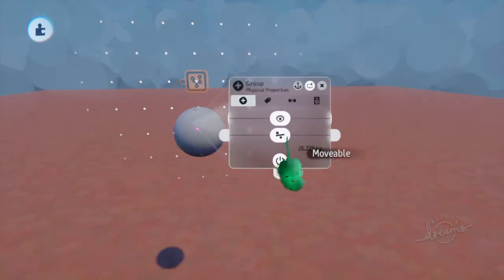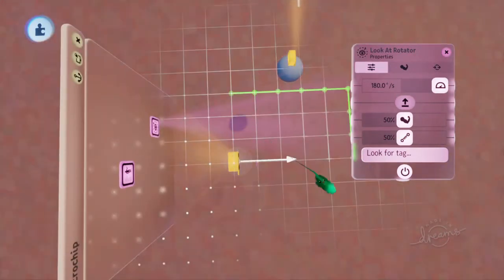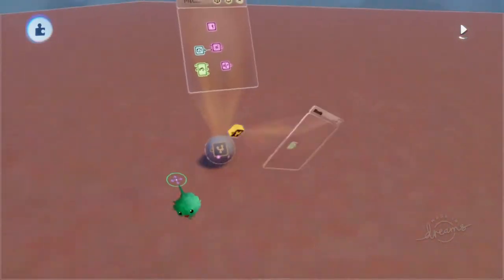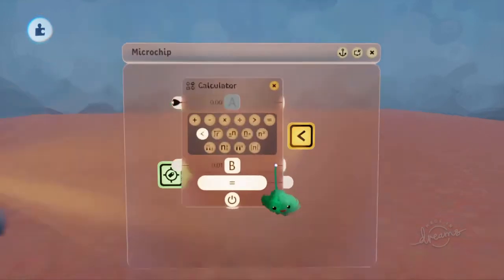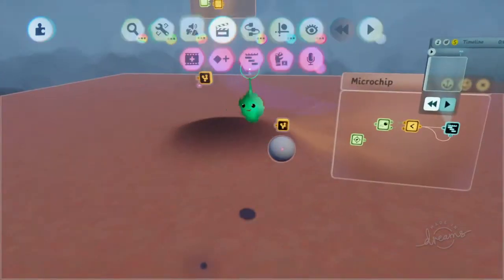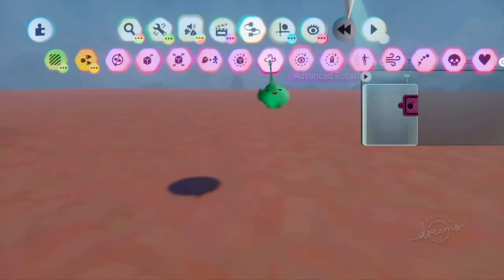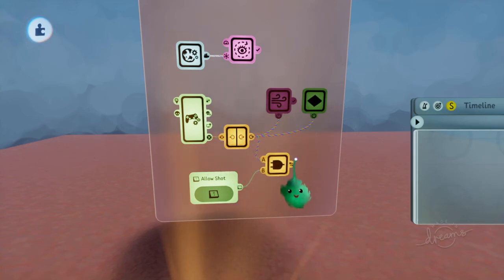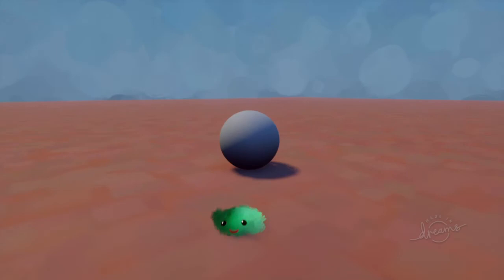Golf: Part 1 - Mechanic | TAPgiles Dreams Tutorial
Implementing a simple putting mechanic.